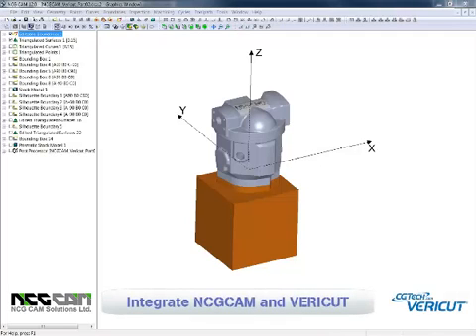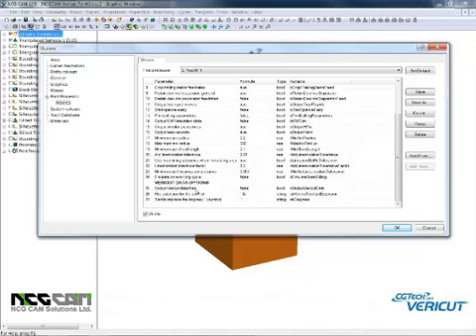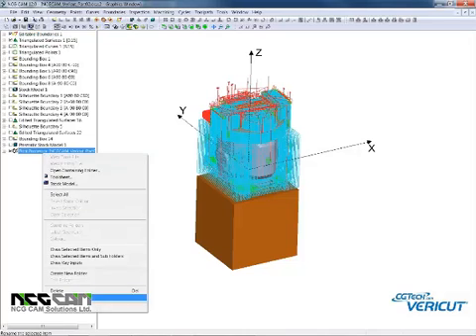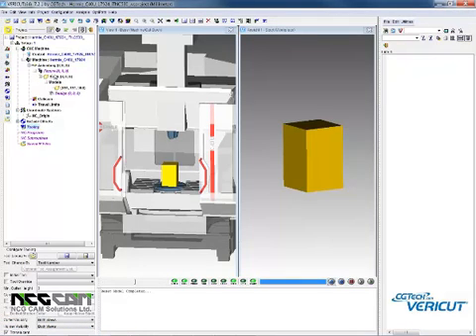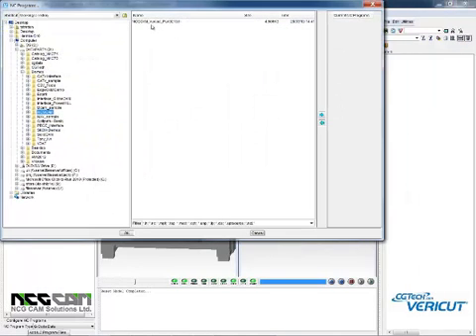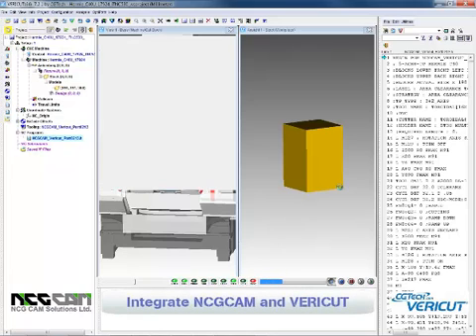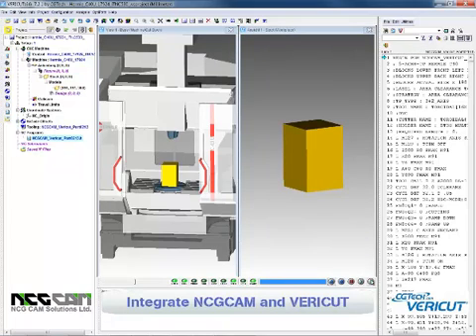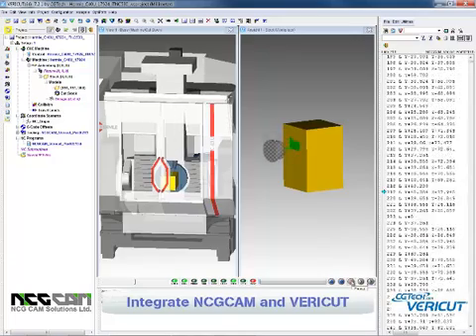NC Graphics - NCG CAM interface to VERICUT CNC simulation software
This “Quick Start” training session is designed to quickly teach you the “basics” of running a VERICUT simulation, using the NC Graphics - NCG CAM Interface.